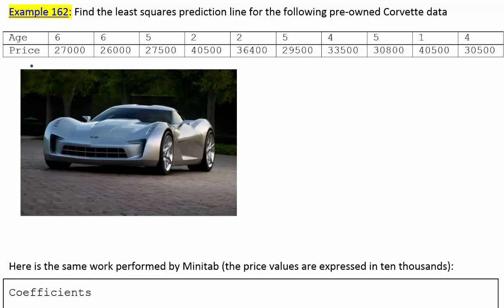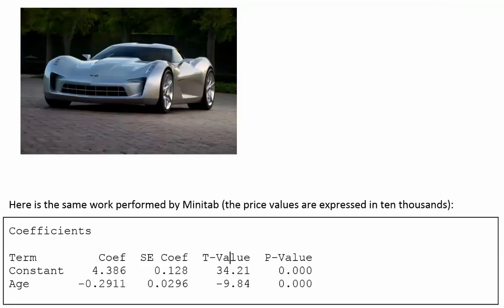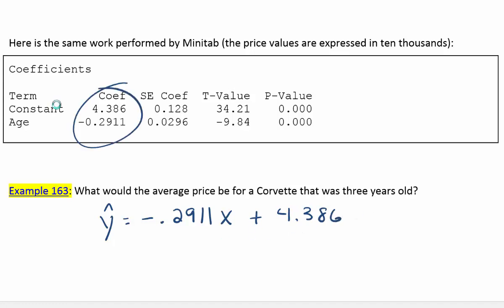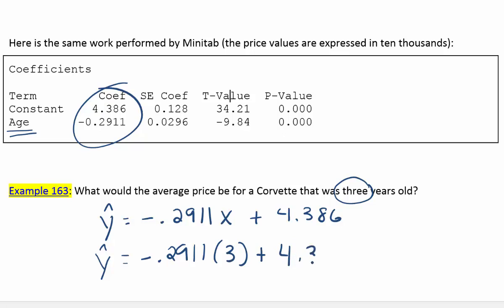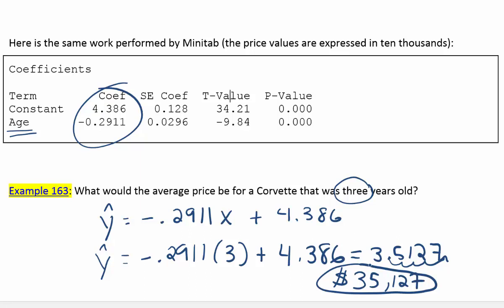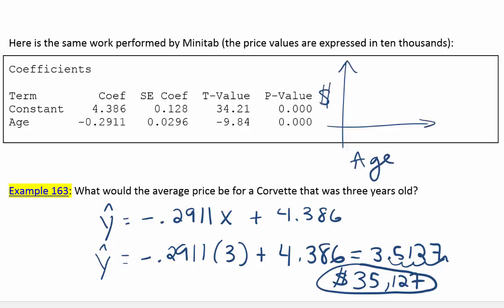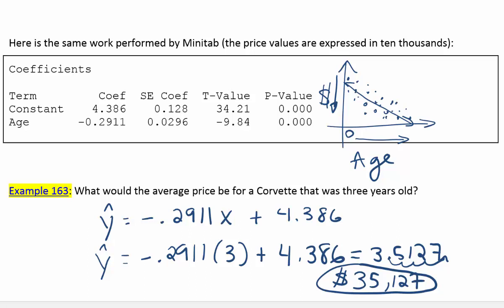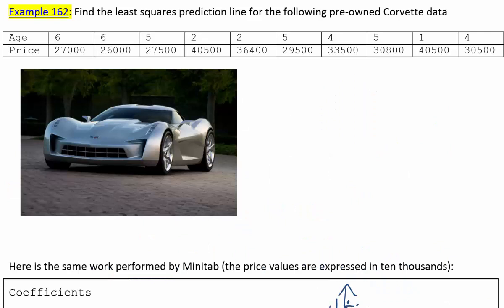Determining the Least Squares Regression Using Software Output, Example 162 & 163tech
In this video, we demonstrate how to read output from statistical software to find the slope and y-intercept for the least squares linear model. We will also use the resulting model to estimate the mean y for a given x predictor value.